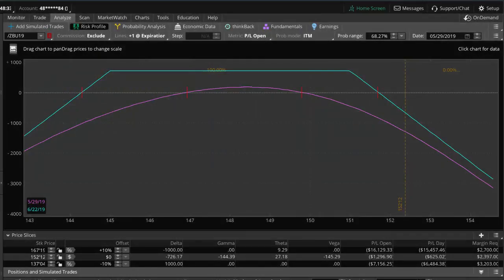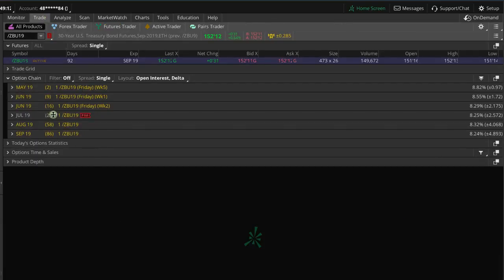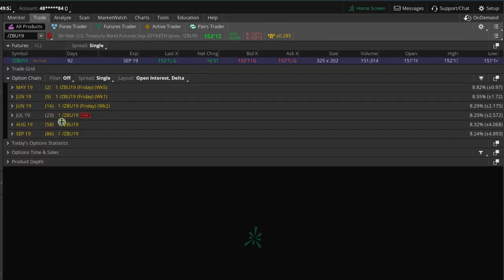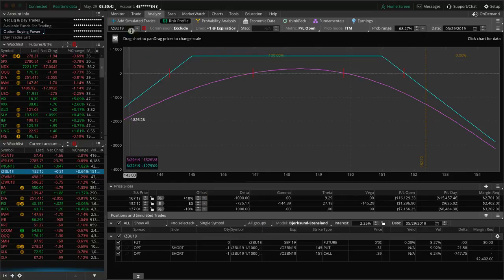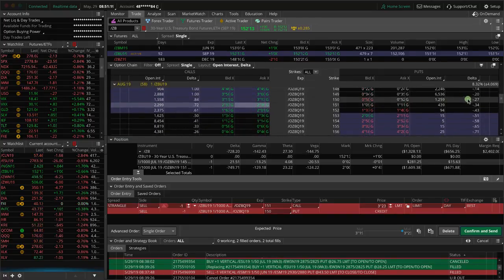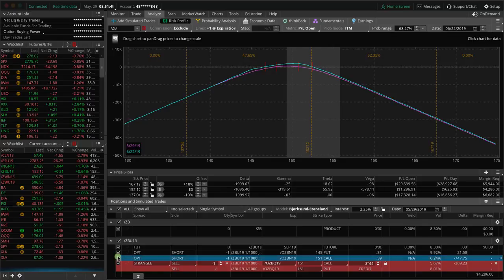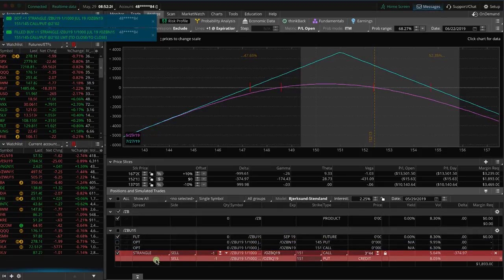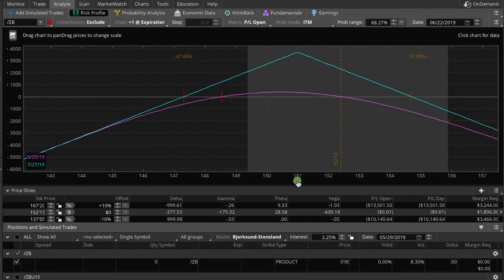How to Roll a Strangle Using Options on Futures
In this TradeHacker Video Lesson, we'll go over how to roll a Strangle using options on futures.

For full details, watch our video!

Happy Trading!

YouTube.com/navigationtrading
Facebook.com/navigationtrading
Stocktwits.com/navigationtrading